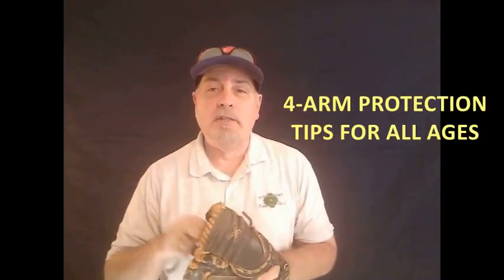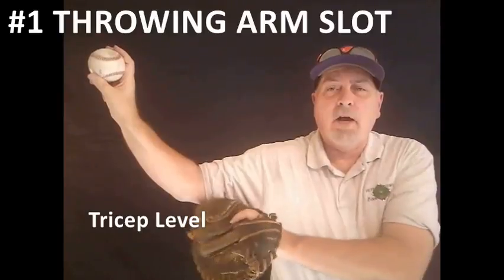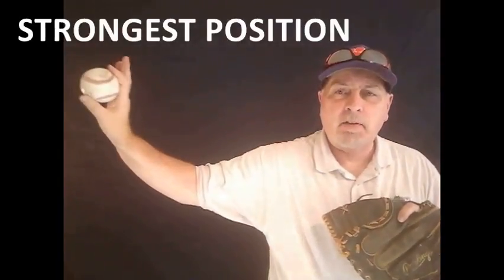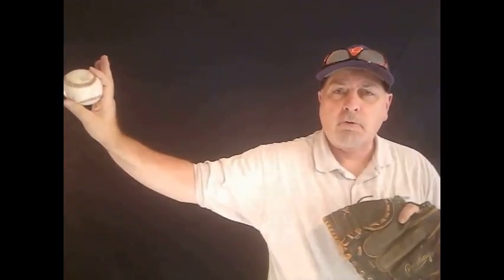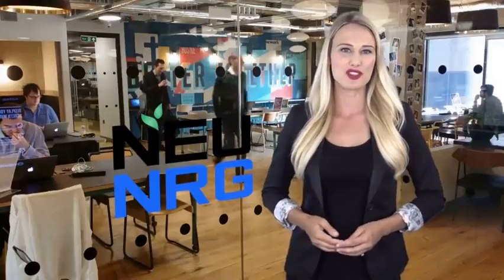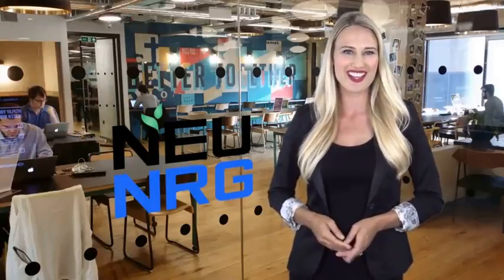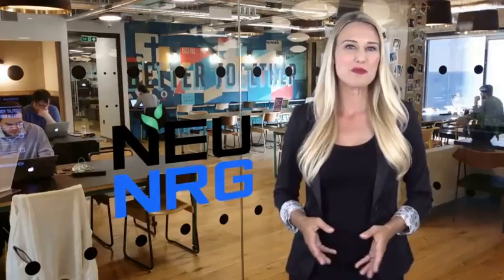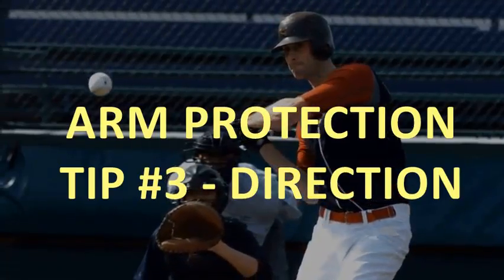Martinez-Evans GA Baseball-Softball Pre-Registration and Signup Throwing TIPS & MORE!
- Martinez-Evans GA Baseball-Softball Pre-Registration and Signup Throwing TIPS & MORE! See more great information below!